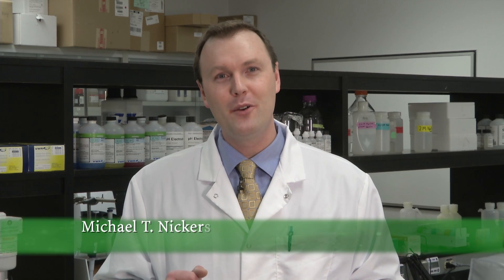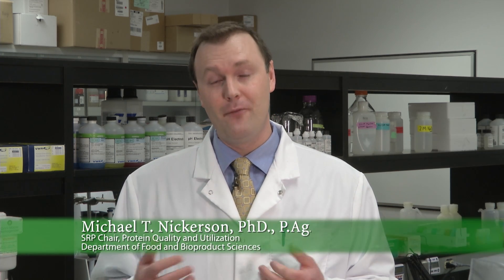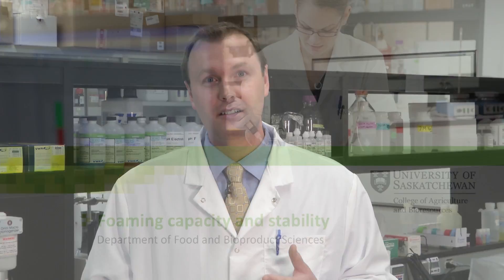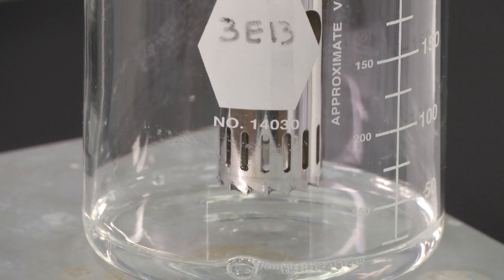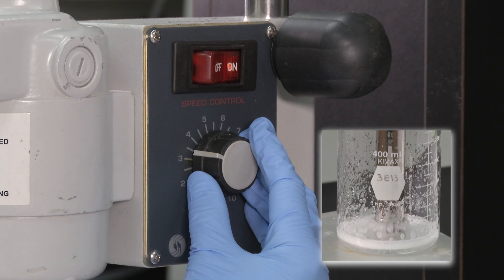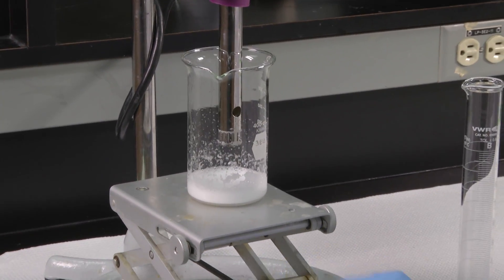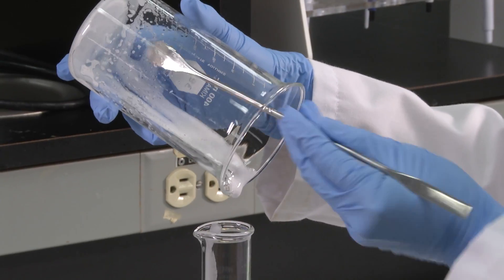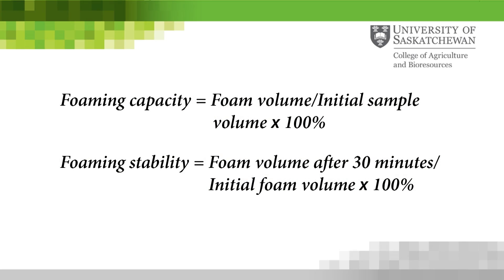Foaming Capacity and Stability Lab Demo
The video provides a step by step approach for measuring foam capacity and stability for food protein ingredients.